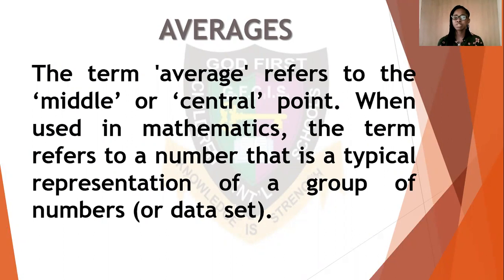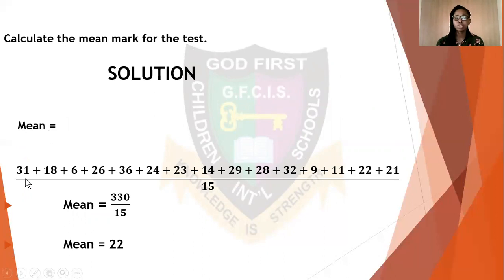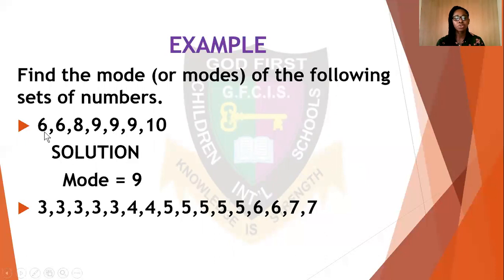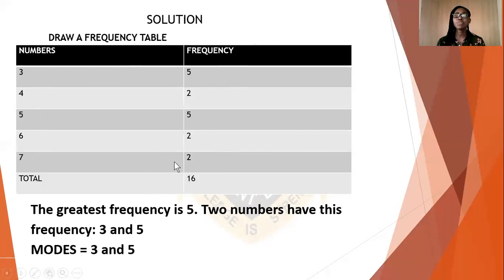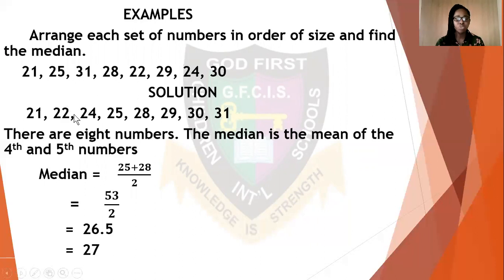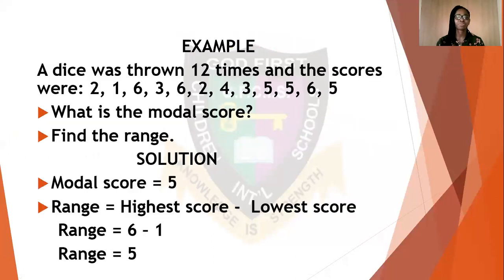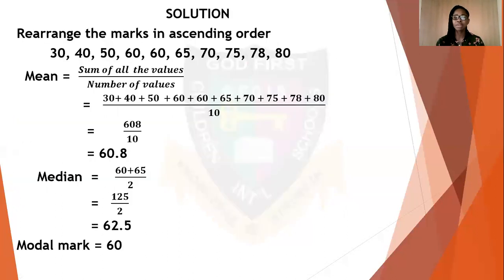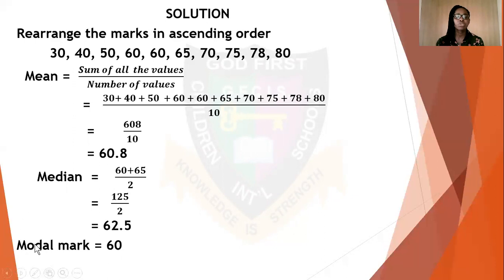GOD FIRST COLLEGE: MATHEMATICS AVERAGES JSS1 11